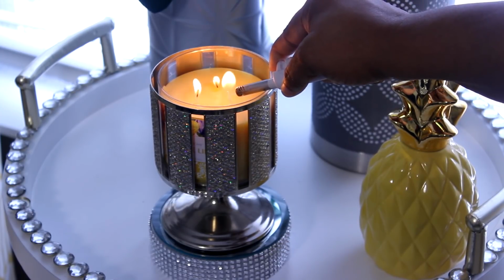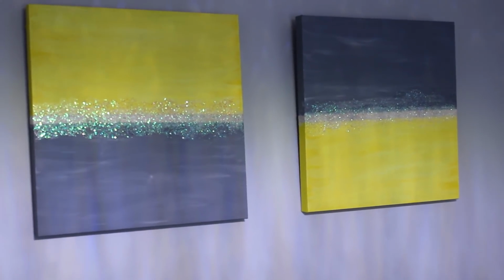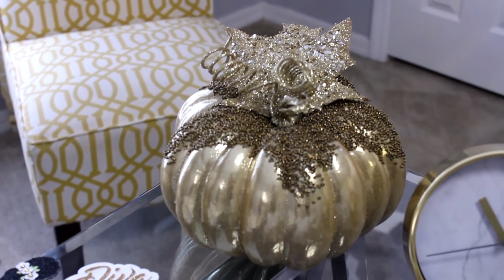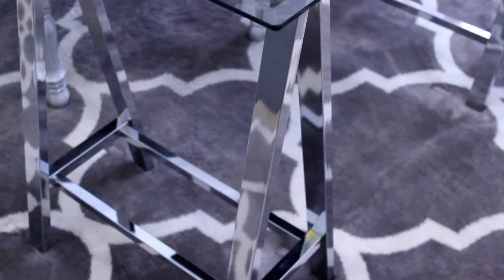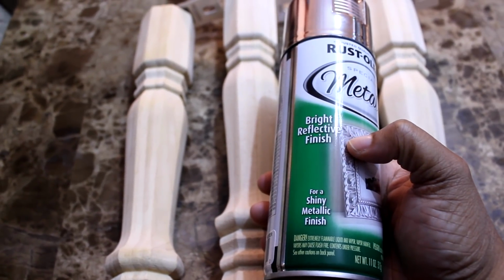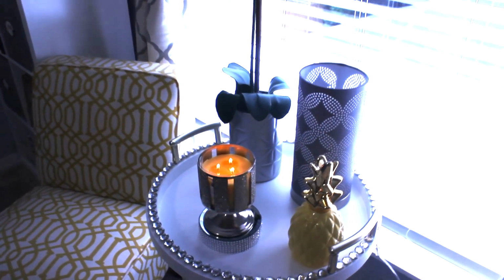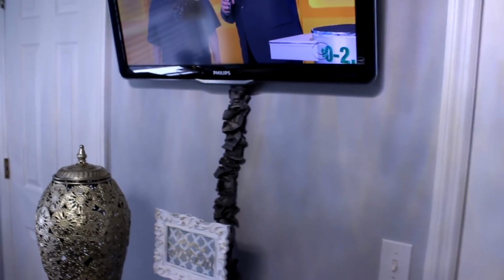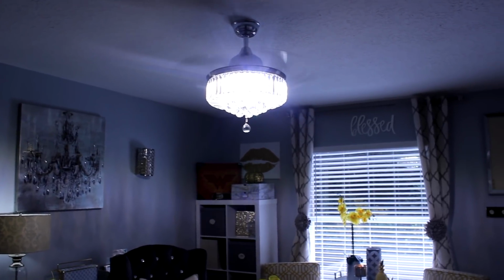My Fall Office Tour & Updates | Giveaway (CLOSED)!!!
Hello Everyone,

I recently shared my home office...This is a space that I spend HOURS in & I want it to be comfortable and peaceful. Today, I am sharing the updates & the touches of Fall! I hope you enjoy...BE INSPIRED & BE BLESSED!!!

***Belleze Modern Wingback Tufted Nailhead Accent Chair Velvet Tall Back Fabric Wing-Back Backrest w/Wood Leg, Gray

***Homelegance Sleigh Daybed with Tufted Back Rest and Nail Head Accent, Twin, Grey

***Phone Stand Holder, Apple Watch Stand, Magnetic Apple Watch Stand, Cell Phone iPhone Tablet Stand for iPhone X 8 Plus 7 Plus 8 7 iPad Mini iPad, Android,Samsung Galaxy Note,S9 Plus,OATSBASF（Gold）

***Kantek Acrylic Business Card Holder, Fits 80 Business Cards, Clear, 4 x 1 7/8 x 2 Inches (AD30)

***Ottomanson Paterson Collection Contemporary Moroccan Trellis Design Lattice Area Rug, 7'10 X 9'10, Grey

***Siljoy Retractable Ceiling Fans with Lights and Remote Invisible Crystal Chandelier Lighting Dimmable LED 3 Color Changing Chrome Finish 36"

Ersatz_Bossa